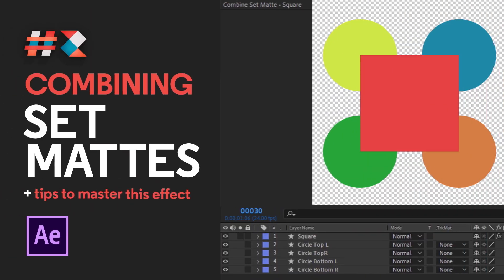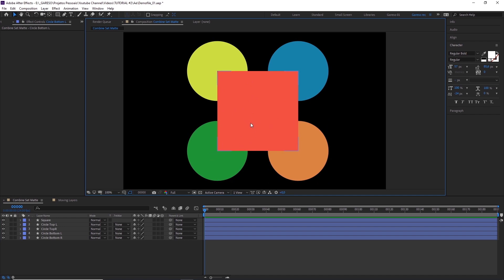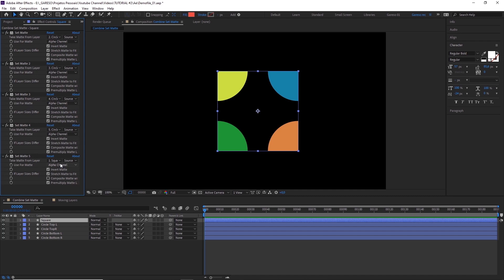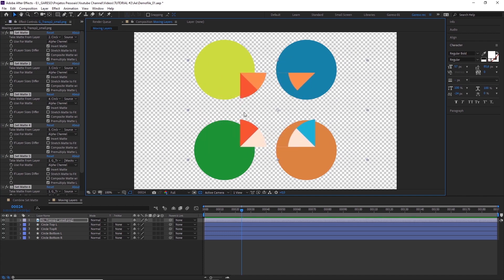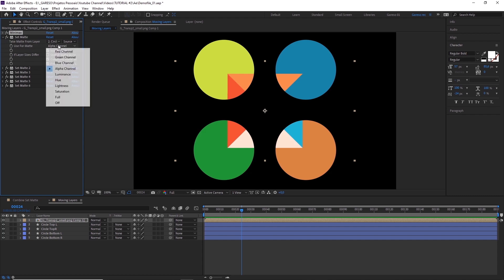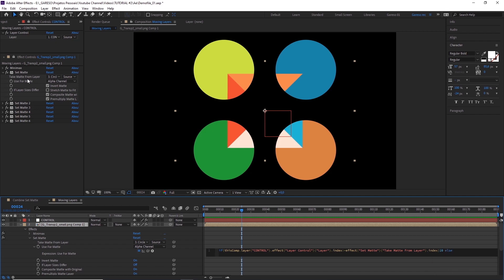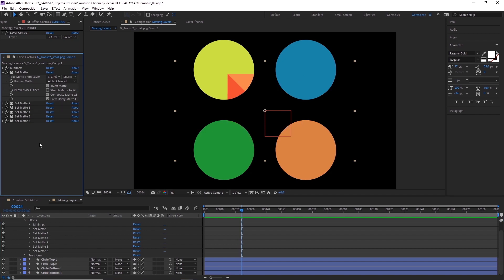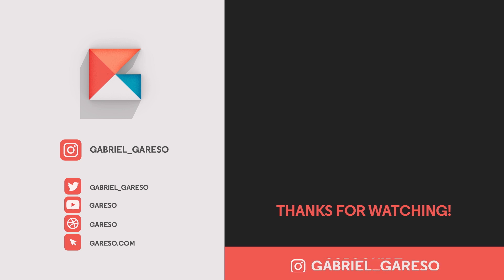TUTORIAL #2: Combining Set Matte Effects and more tips for mastering this effect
This technique is solving a lifelong issue (at least for me :P ) of using several layers as a mask at the same time, without pre-comping.

SOCIAL